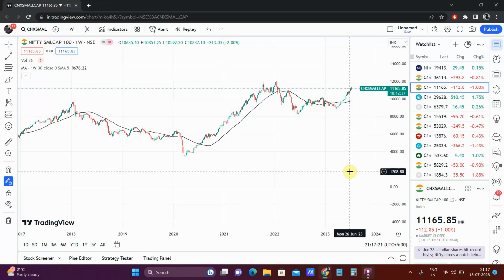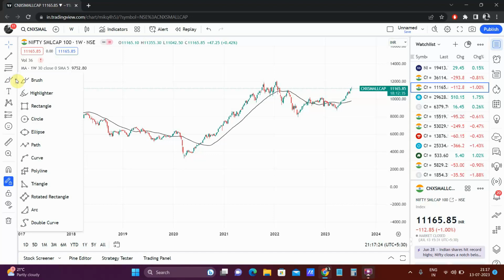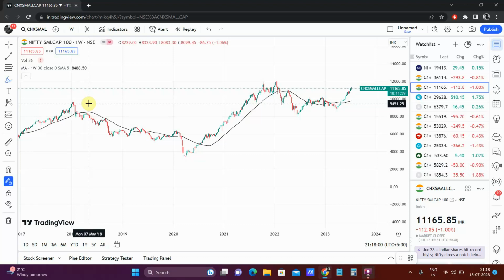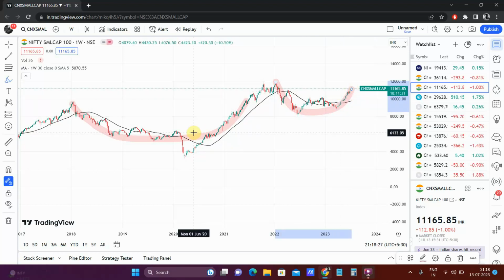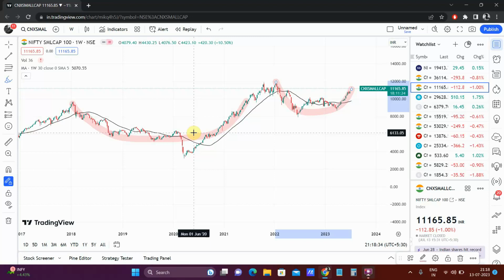distribution led fall vs panic led one !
How to know the difference between the 2 and why do they happen.